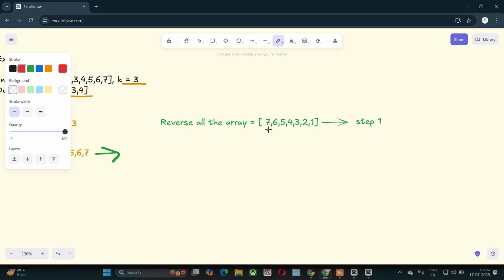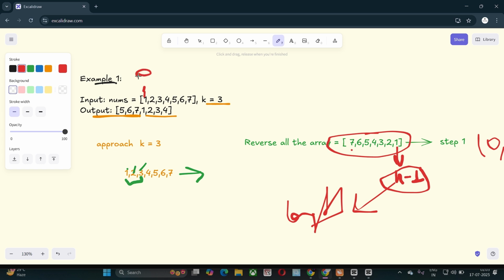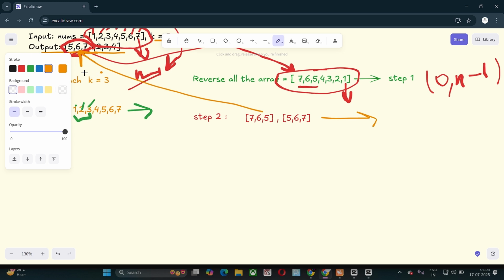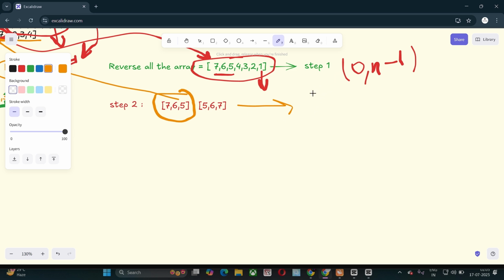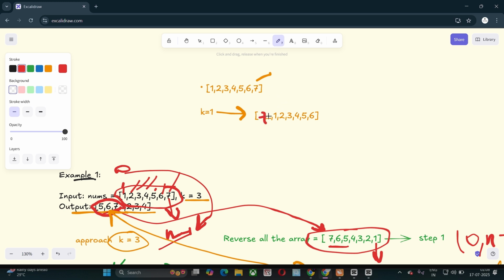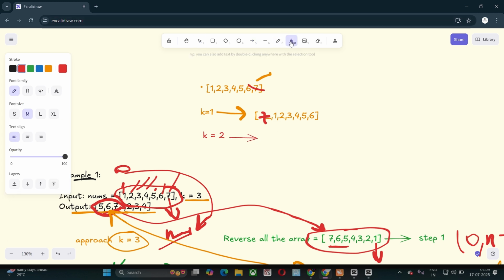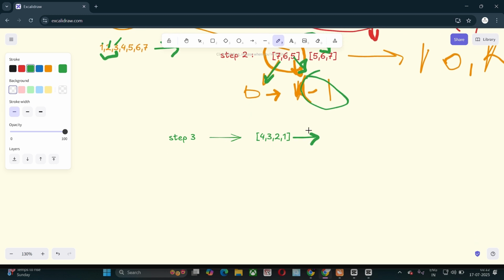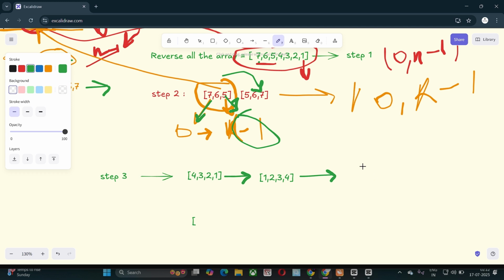Rotate Array LeetCode 189 | Leetcode Top 150 | DSA Interview Series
🔥 Welcome to our DSA Interview Series! In this video, we dive into LeetCode Problem 189 - Rotate Array, a frequently asked question in coding interviews.

🚀 What You’ll Learn:

Problem Explanation

Optimal Solution using Reversal Algorithm

Step-by-step Java/Python Code

Dry Run & Time Complexity Analysis

💡 Problem Statement:
Given an integer array nums, rotate the array to the right by k steps, where k is non-negative.

📌 Timestamps:
0:00 - Introduction
0:45 - Problem Statement
2:00 - Brute Force Approach
5:30 - Optimal Reversal Algorithm
10:00 - Dry Run & Complexity
12:00 - Final Thoughts

LeetCode 189 - Rotate Array